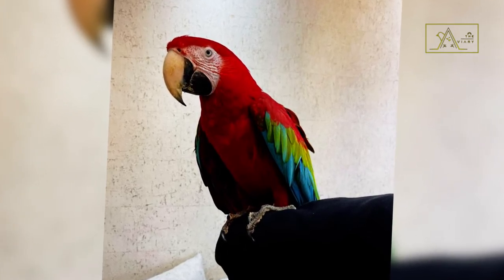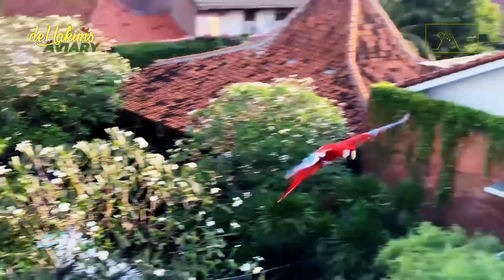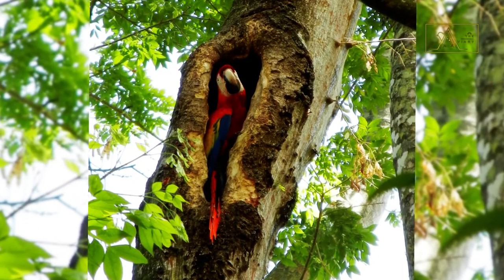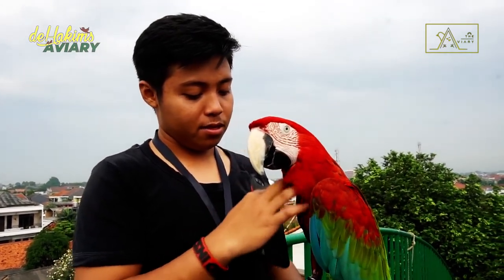61st Eps - Meet The Green-winged Macaw, The Big And Tame Birds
Meet The Green-winged Macaw, The Big And Tame Birds

A friend of Irfan from out of town came to visit the aviary. He is a breeder and lover of Macaws.

He came to the aviary, carrying more than ten Macaws. And, for some reason, maybe because he was in a good mood, he suddenly presented a Green-winged Macaw to Irfan. How lucky you are, Irfan.